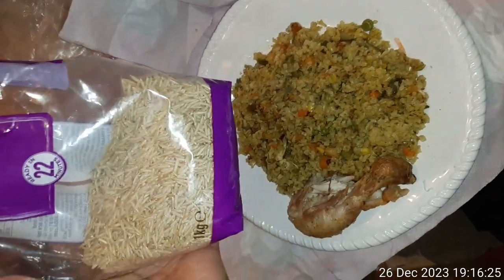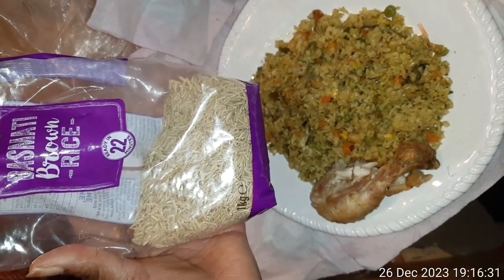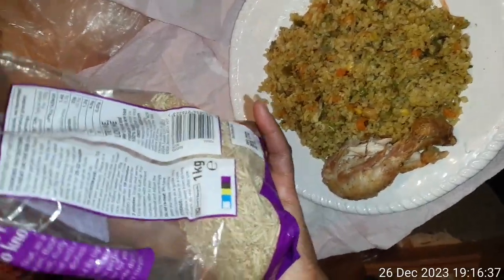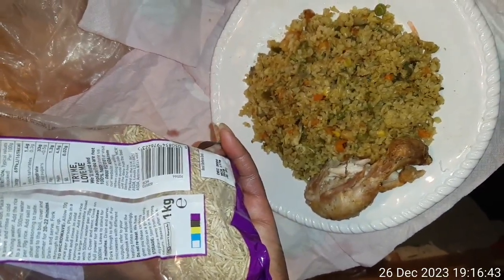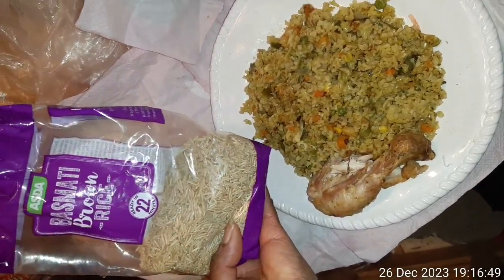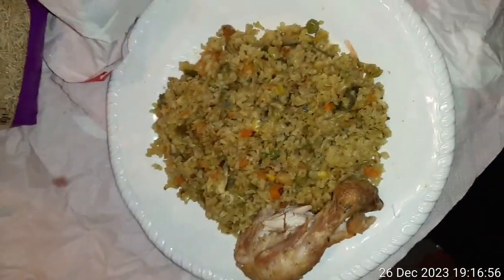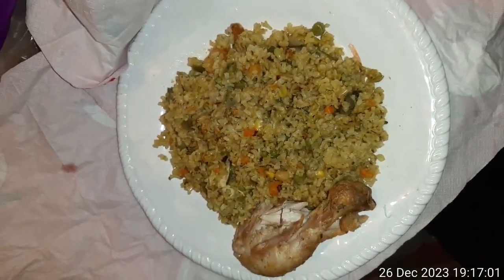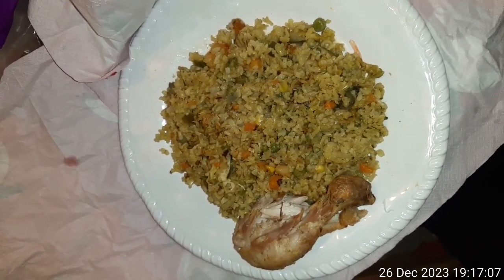Yummy Fried Rice 😋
Growing up, we never made Fried Rice in my family 👪🏾
For occasions, we made Jollof Rice  😋
More than 15 years ago, I started making Fried Rice my own way and can proudly say I am quite good making it your 🙏🏾
ℹ A child I was looking after once told me that when asked what her favourite meal is, she responded: "Mum's yummy Fried Rice"

Nigerian Fried Rice
I found Nigerian Fried Rice a bit dry and often wished it was served with some kind of sauce 🙏🏾
ℹ Probably because the Golden Rule regarding Fried Rice is that the rice must not be too soft; so soft that it sticks together ❌
Nigerian Fried Rice would usually contain:
(Green) Peas
Carrots 🥕
Onions 🧅🧅🧅
Green (Bell) Peppers (✅Essential)
Prawns 🍤 (✅Essential)
Pieces of Liver (Cow's = Ox)
Pieces of Chicken

Seasoning and spices include: Thyme
Curry
Stock cubes
Chicken Stock (From the boiled chicken

📝  Chicken is usually served with the Fried Rice)
🤔 I don't think I've ever seen Fried Rice served with Beef 🥩🤔

🗣My Fried Rice "Mum's Yummy Fried Rice" 🍘
ℹ I use a lot of mixed vegetables; usually about 1:1 or 3/4 Rice : 1 Mixed Vegetables [1 kg Rice to 1 kg Moxed Veg or 750g Rice to 1kg Mixed Veg)
👉 I use Brown Basmalti Rice (📝 It could be any type of Brown Rice ➡️ The Basmalti Vrown Rice cooks quicker and is lighter on the stomach ✅)
👉 I use OXO Vegetable Stock Cubes (and for all my cooking, and the result is perfect)

This part of the world, it is cheaper and more convenient to use frozen Mixed Veg

🗣My ingredients
Mixed Vegetables, which often contains Carrots, Peas , Sweetcorn,
Onions (Sliced) 🧅🧅🧅
Prawns 🍤 (✅Essential for Non-Vegetarians; except there is Allergy issues)
Pieces of Chicken ( ℹ when available)

Curry
Stock cubes
Chicken Stock (From the boiled chicken ℹ If available)

👉 I cook the Rice 🍚
👉 Fry the Mixed Veg, Onion slices and Green Pepper slices
👉 Add the cooked Prawns and pieces of Boiled Chicken
👉 Gradually mix with the Rice 🍚

if cooking for Vegetarian and Non-Vegetarian, I remove required quantity of the Fried Mixed Vegetables into another pot and continue cooking the Vegetarian Fried Rice without the Non-Vegetarian Ingredients.
ℹ I sometimes add Non Vegetarian meats.

ℹ
The Vegetarian Fried Rice is usually as tasty as the Non-Vegetarian type, hence it could also cater for people of all dietary preferences.

🗣🎤ℹ
Keep an eye 👁 for a Full Tutorial on preparing my type of Yummy Fried Rice 😋

Thanks ☺